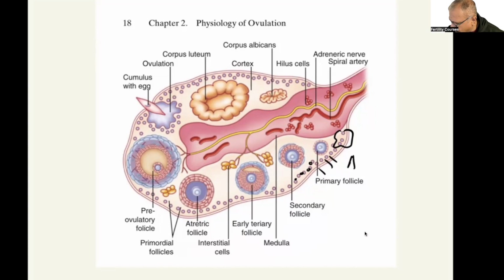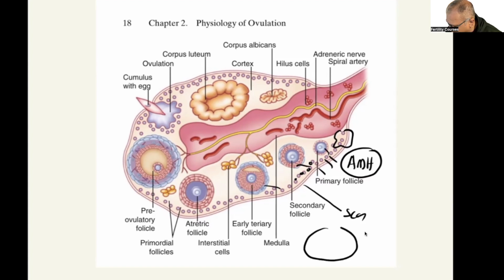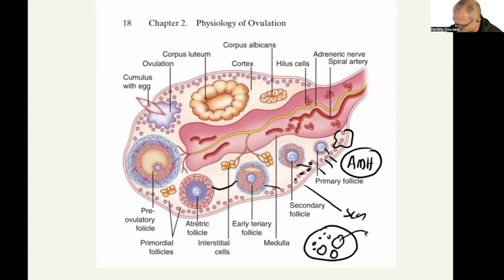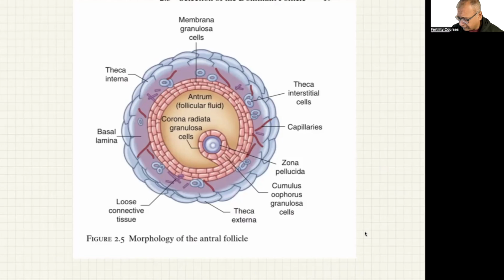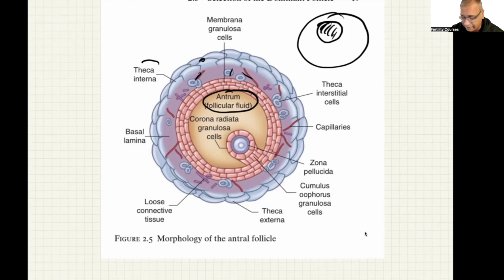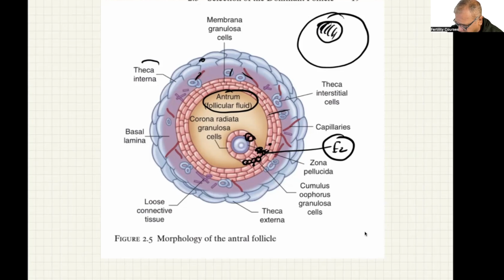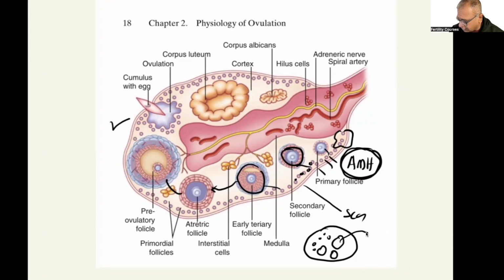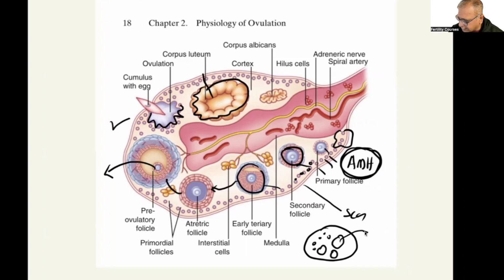WHAT ARE FOLLICLES AND EGGS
Understanding Ovaries and Egg Count: A Guide to Reproductive Health"